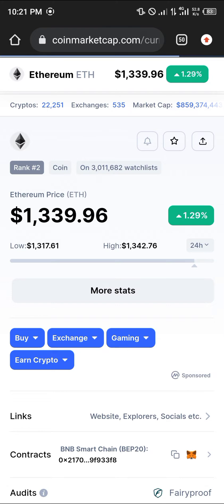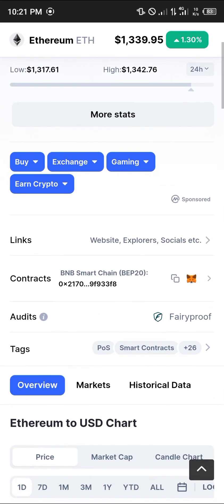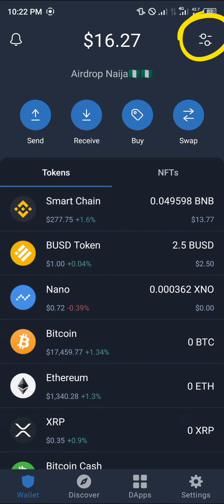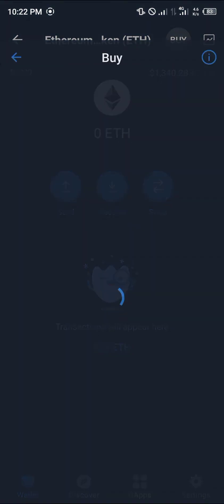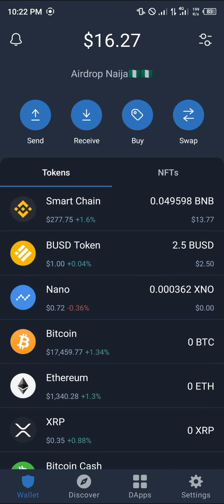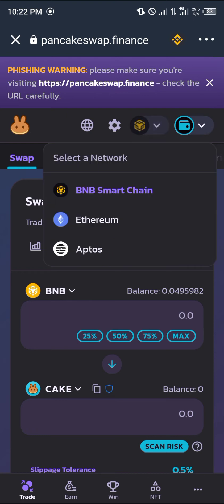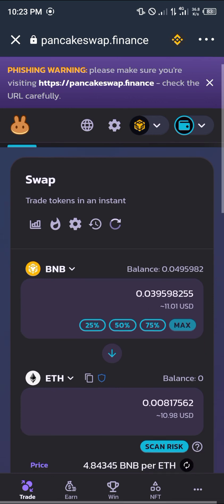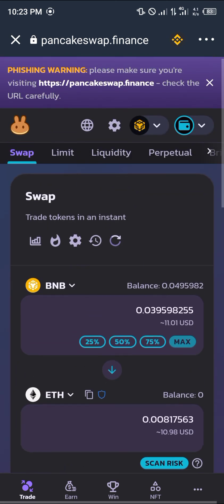How to Swap BNB to Ethereum on Trust Wallet (Step by Step)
In this quick video, I will show How to Swap BNB to Ethereum on Trust Wallet you step by step.

Welcome to our comprehensive guide on converting BNB to Ethereum using Trust Wallet! In this step-by-step tutorial, we'll walk you through the entire process, ensuring a seamless transition from Binance Coin (BNB) to Ethereum (ETH) within the Trust Wallet app.

Swapping cryptocurrencies is a common need among traders and investors, and Trust Wallet provides a user-friendly interface to perform this exchange effortlessly.

In this video, we cover:

Introduction to Trust Wallet and its functionalities
Navigating the Trust Wallet app for smooth transactions
Step-by-step guide on converting BNB to Ethereum
Tips to ensure a secure and efficient swap
Troubleshooting common issues users might encounter
Whether you're new to Trust Wallet or looking for a hassle-free way to exchange BNB to ETH, this tutorial has got you covered! We'll help you navigate the process, enabling you to make informed decisions while managing your crypto assets.